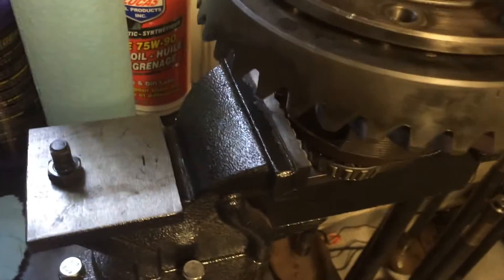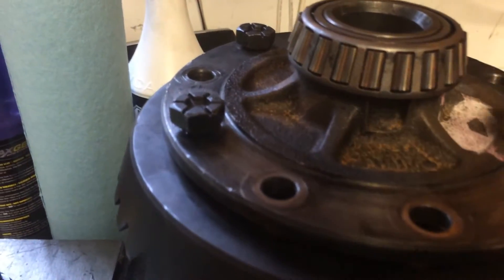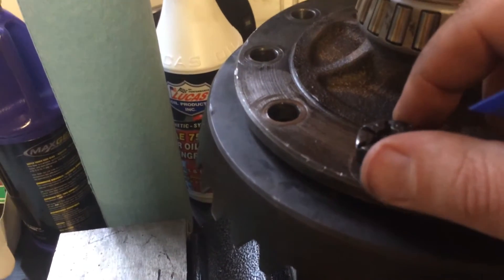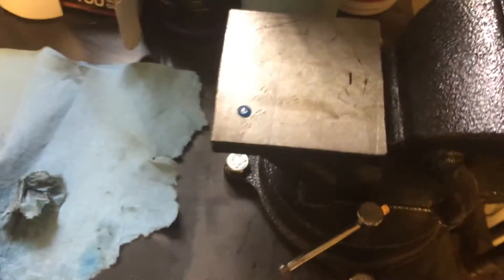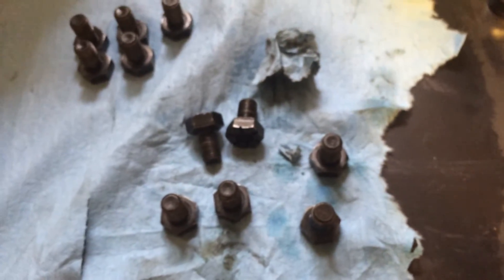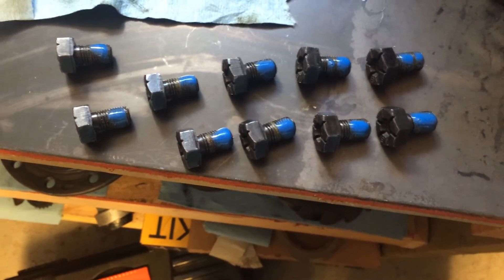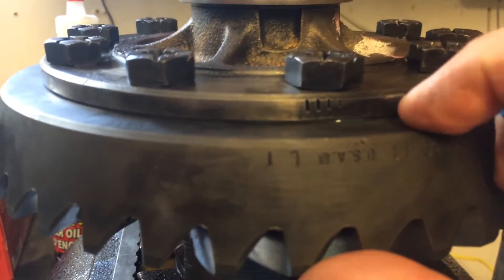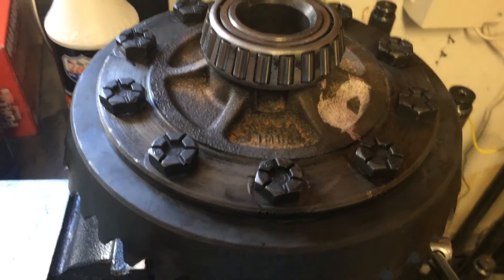Differential ring gear installation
H.ow to properly install a ring gear. In this case I'm using a ford 8.8 carrier and ring gear.